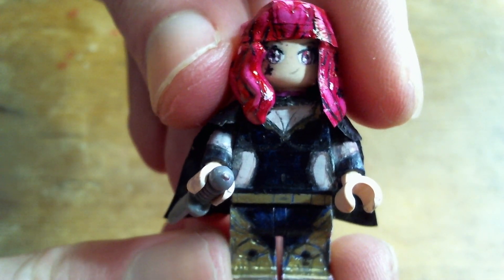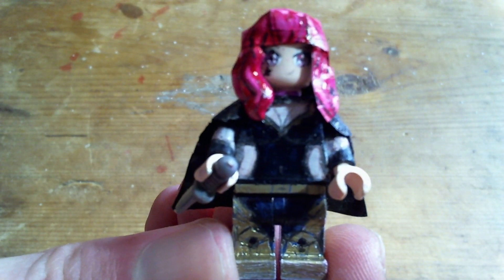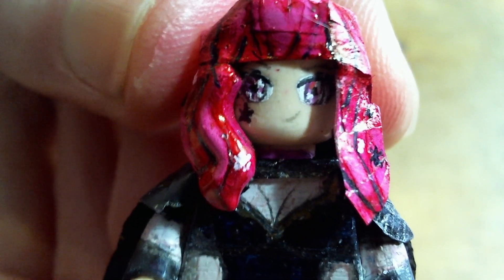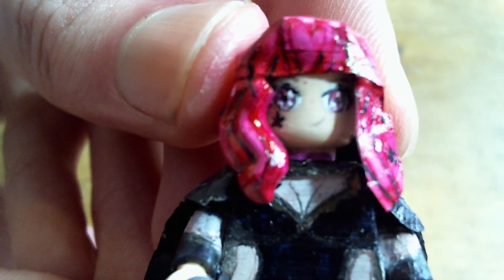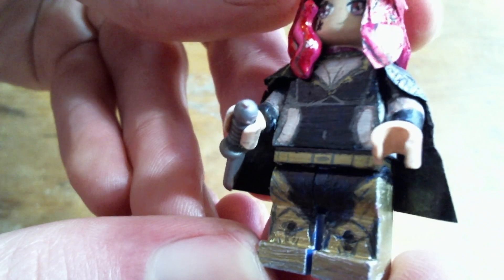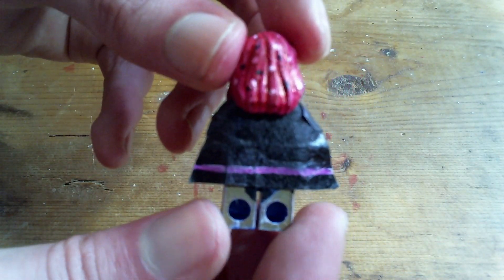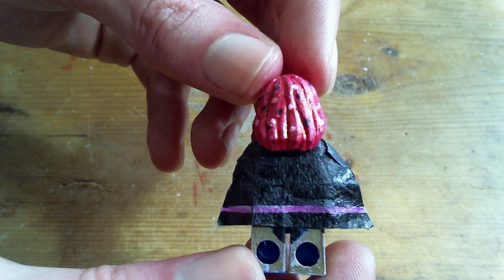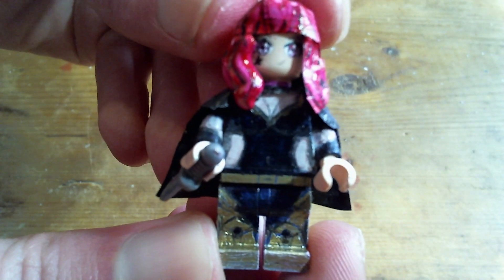LEGO Fire Emblem: Yunaka - Engage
Zappy!
For LEGO previews and commissions